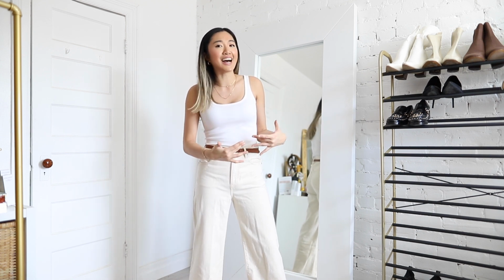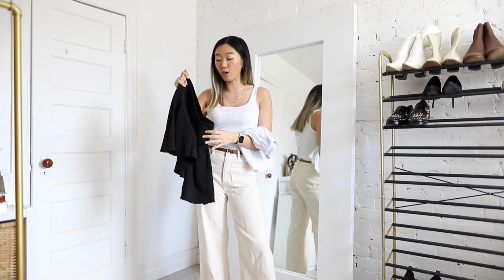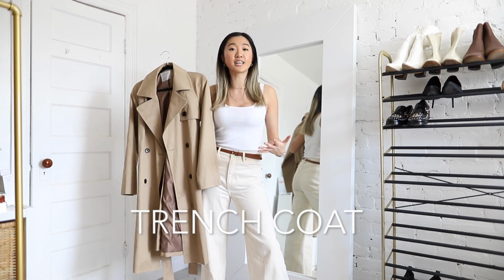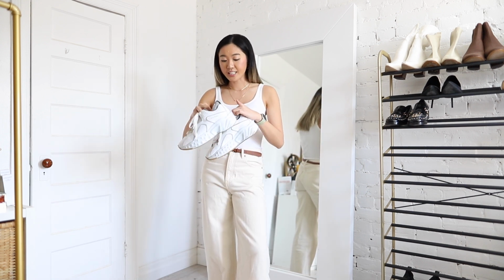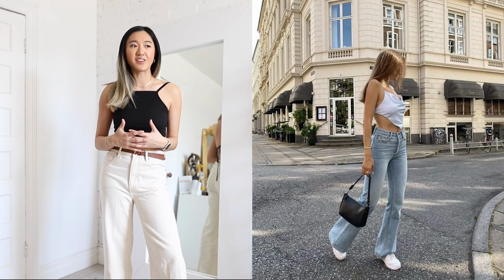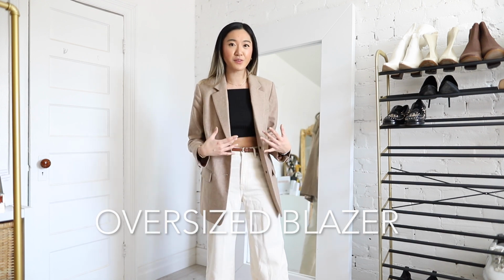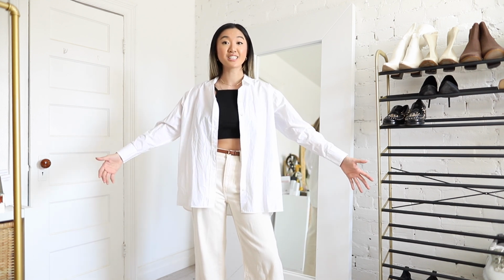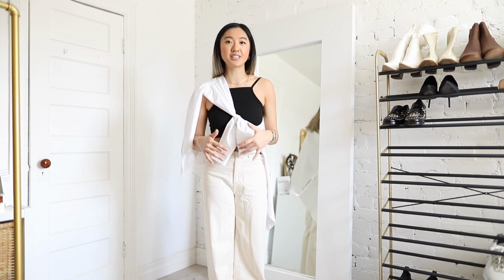SPRING TRENDS: What To Buy & How To Style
Sharing the favourite trends for the spring season, which to invest in, how to style them, and how to use the wardrobe you already have to recreate the trendy looks!

For more life and style tips and to hang out day to day with me, follow along

I hope you're having an inspiring day and remember that kindness doesn't cost a thing ♡

♡  PRODUCT LINKS & WHAT I'M WEARING  ♡:
For size reference (I'm typically a Size 4, am about 5'6-7 ft. tall, and have a 26 waist). I normally wear a Size S. Hope that helps!

White Tank Top (S)

Cream Wide Leg Jeans (Similar, 26)

Brown Belt

Black Pleated Skirt (Size 4)

Trench Coat (Size 6)

White Running Shoes

Black Backless Tank

Oversized Blazer (On sale! 4)

White Oxford Shirt